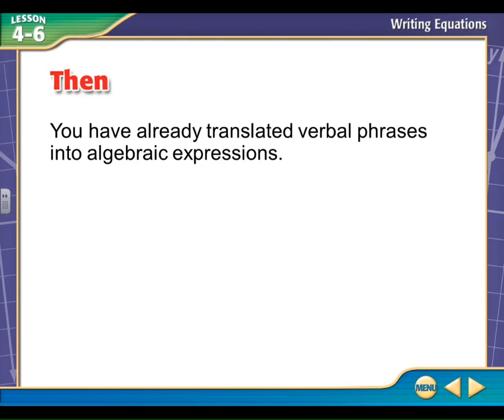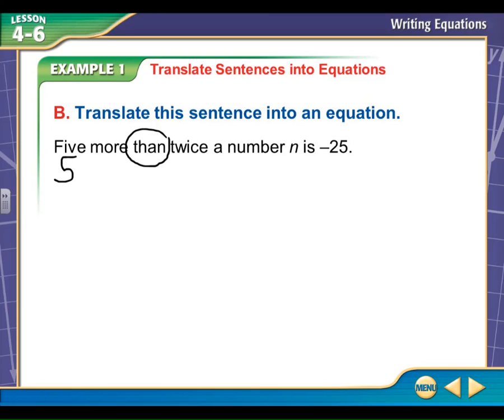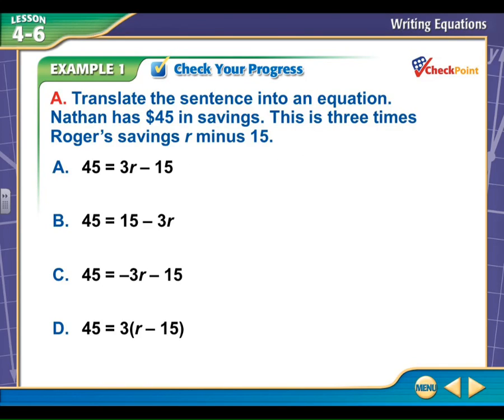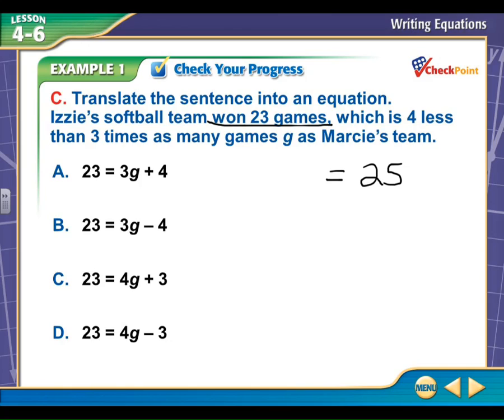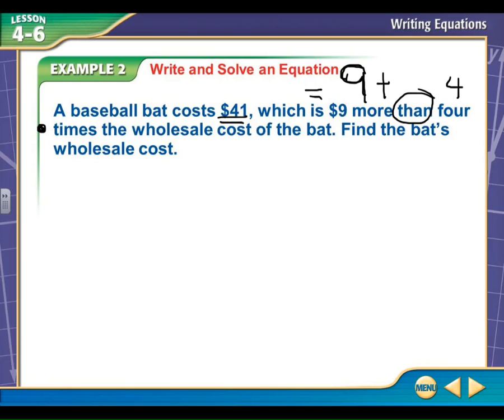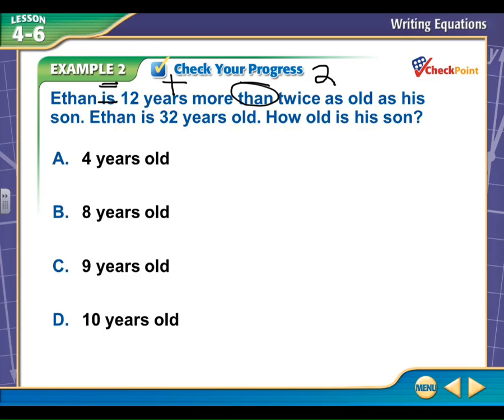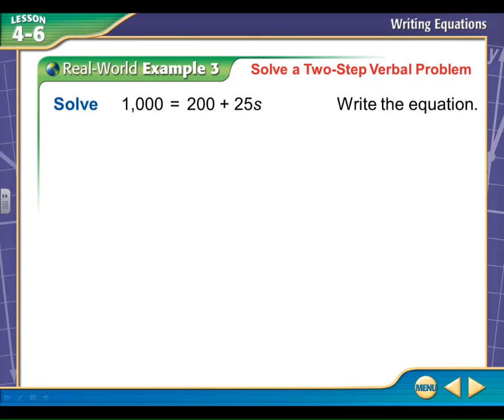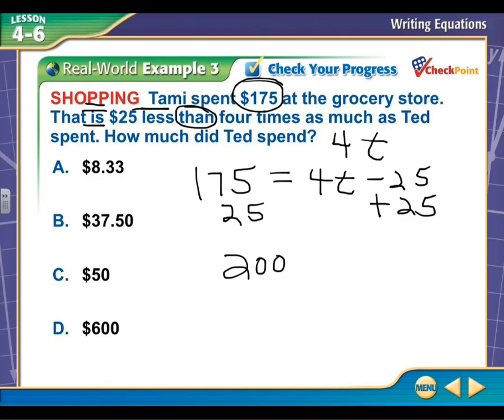Pre-Algebra Chapter 4 Lesson 6 Writing Equations